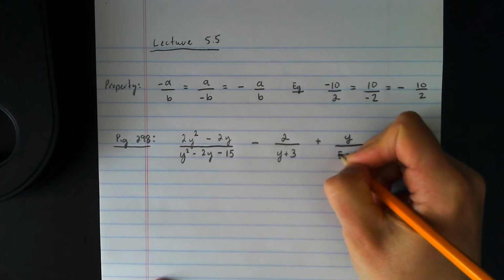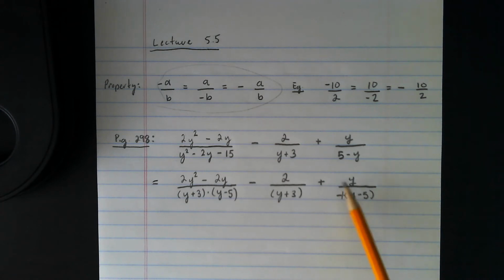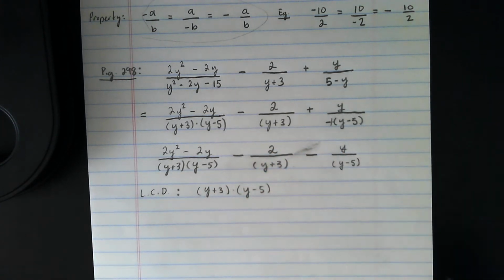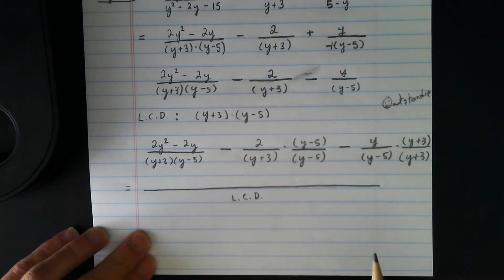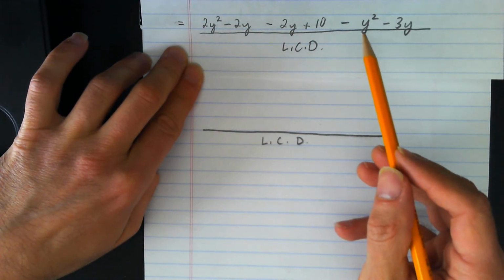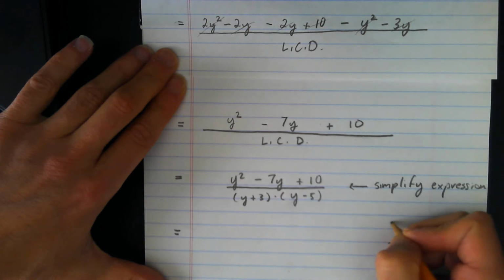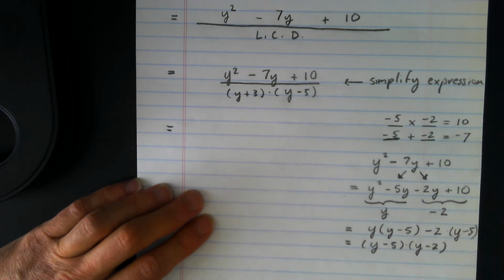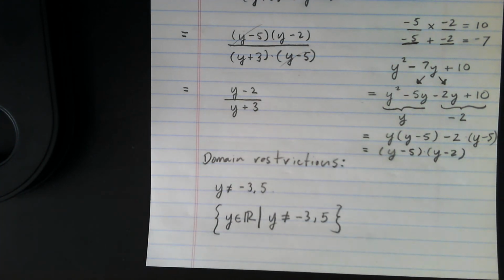Math 0115 (Unit 4) Lecture 5.5: One more example of adding/subtracting rational expressions